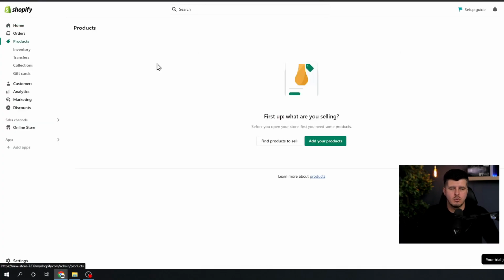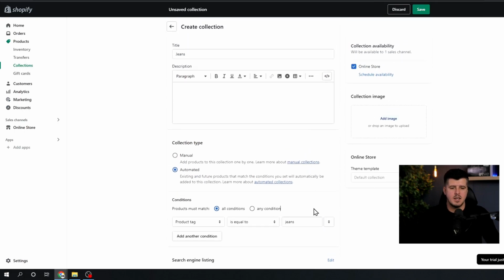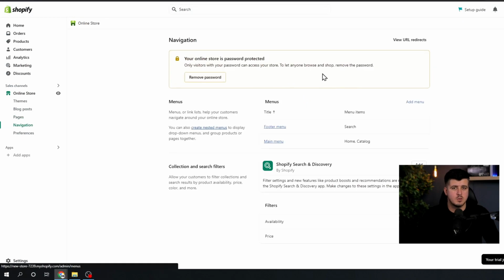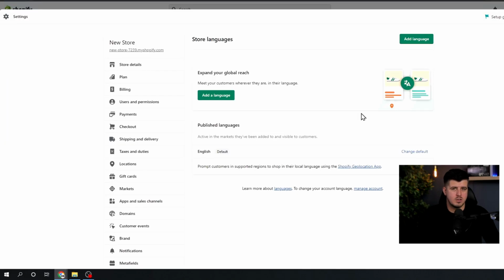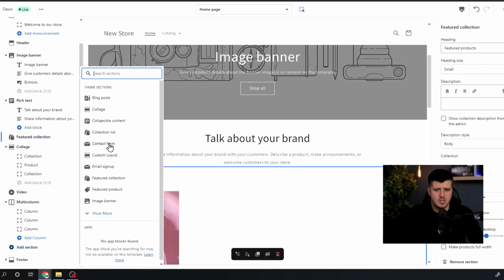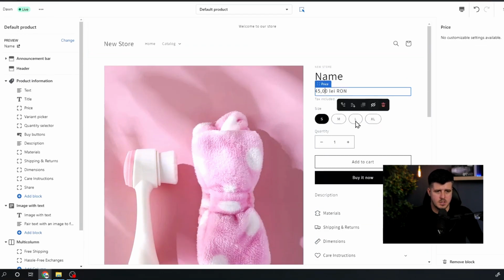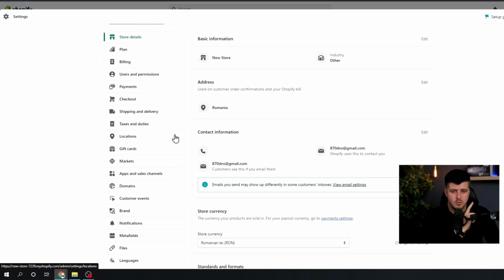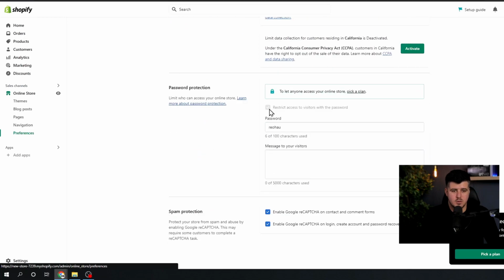How I Build a Shopify Store in 30 minutes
How to start your Shopify store for 1$ a month and launch it in a few hours

0:00 In this video..
0:37 Opening a Shopify account for $1 per month
1:00 Adding products in the Shopify store
2:55 Create Shopify collections
4:19 Add tags to multiple Shopify products at once
4:33 Create Shopify menus
5:00 Create a multi layer Shopify menu
5:19 Create legal pages and Shopify footer menu
5:54 Online store preferences
6:05 Shopify markets
6:25 Shipping,  delivery and free shipping treshold
7:27 Set up payments in Shopify (Including cash on delivery)
8:00 Shopify store languages
8:07 Shopify themes
9:00 Customizing the Dawn Theme
9:22 Front page customization
11:04 Dawn Theme Settings
11:13 Collection page customization
12:20 Product page customization
13:22 Cart page customization
13:52 Testing your Shopify Store
14:14 Other shopify features
14:52 Checkout options
15:27 Connect the Shopify domain
15:48 Connect the Shopify domain manually (cloudflare)
17:05 Remove Shopify storefront password
Launch your store!